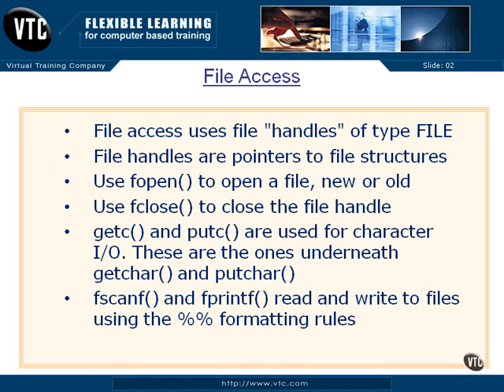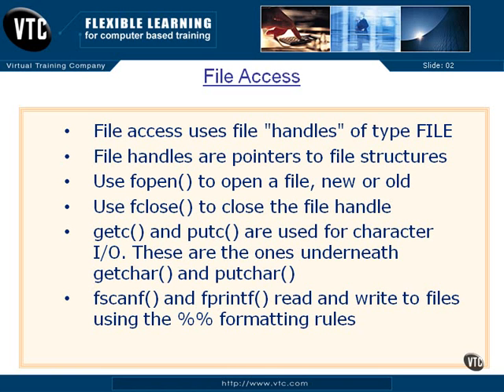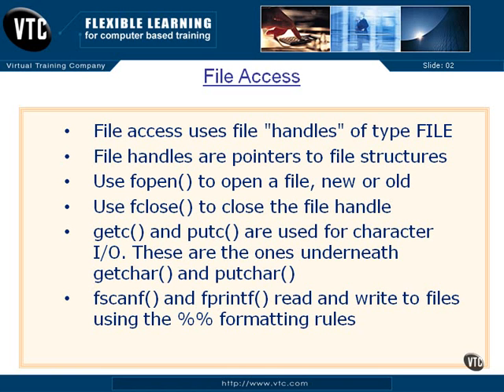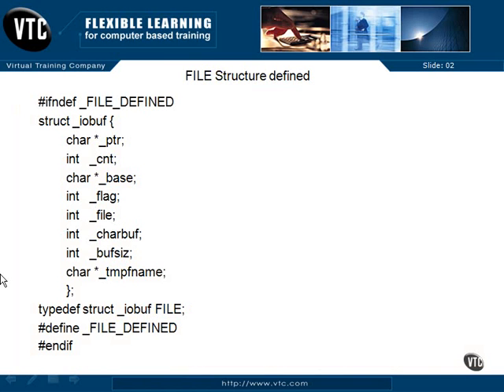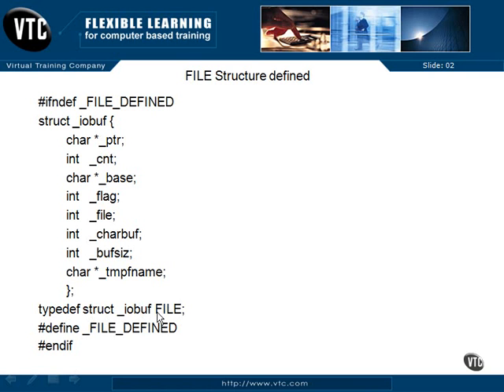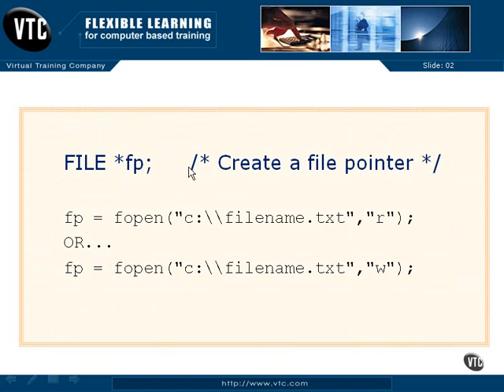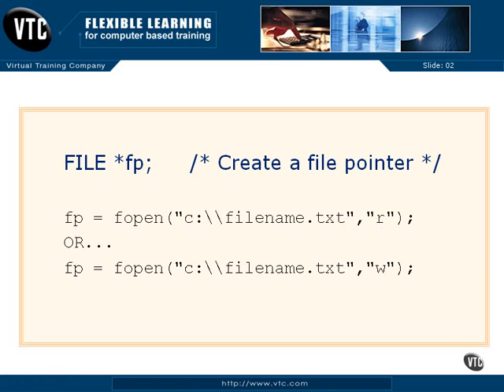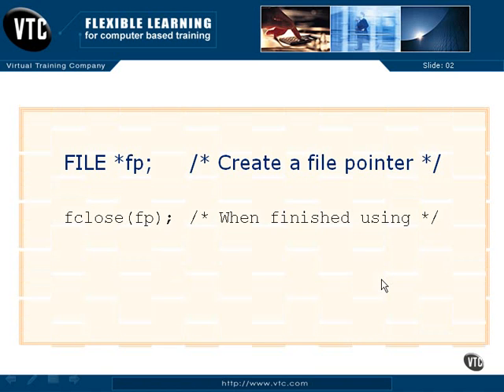File Access 8.7